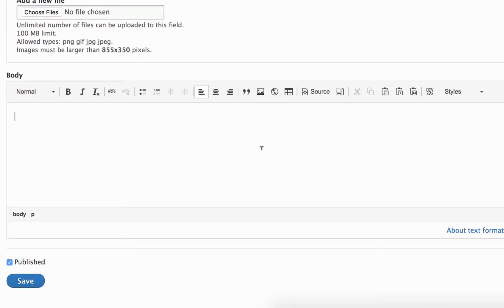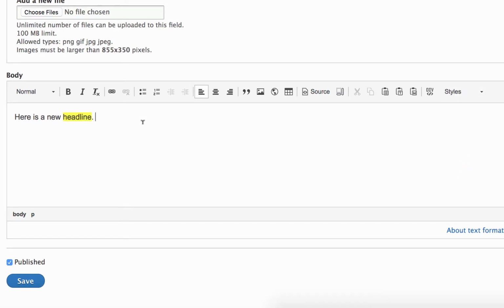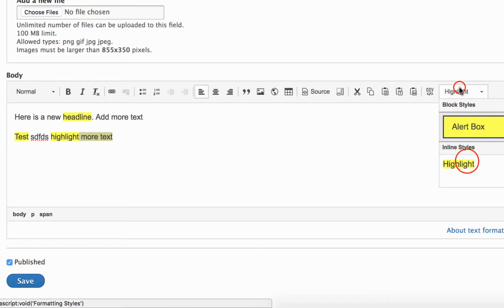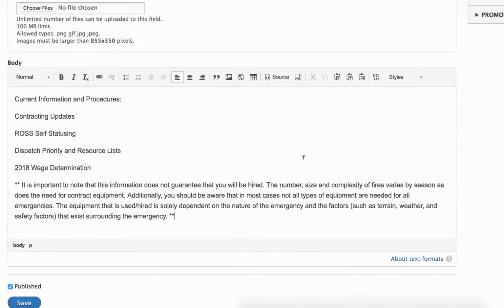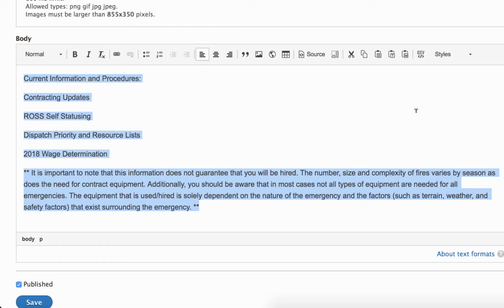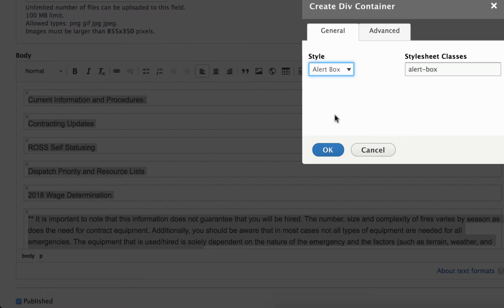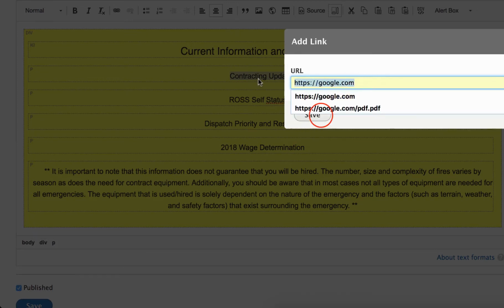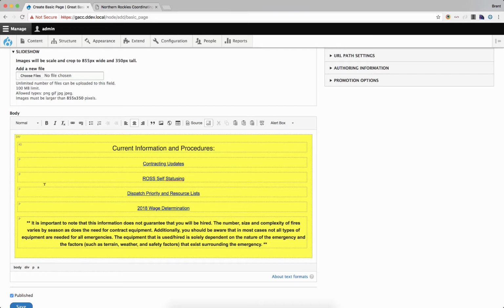GACC Training Punchlist 1: WYSIWYG Styles